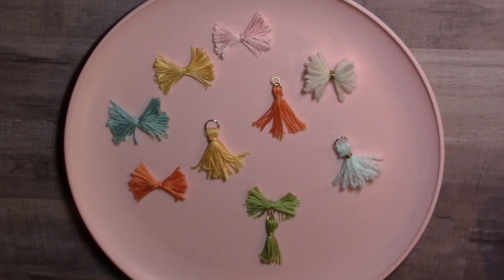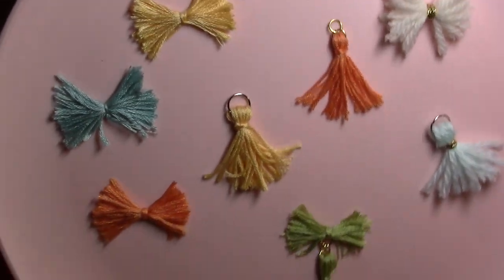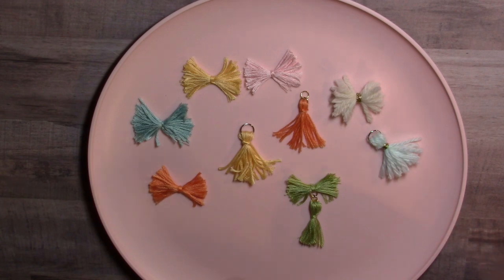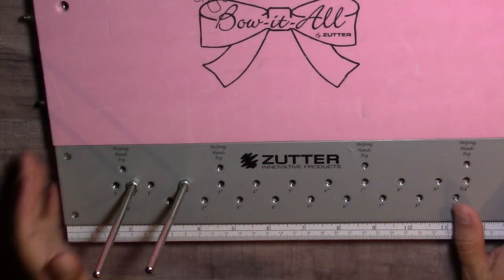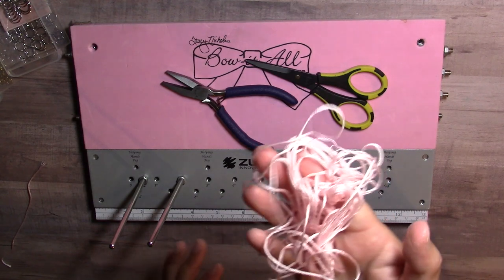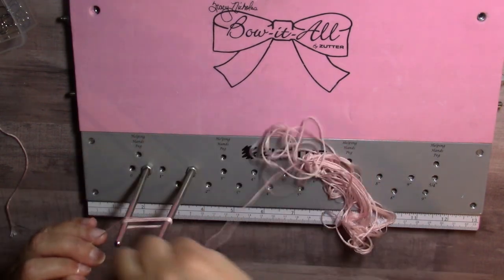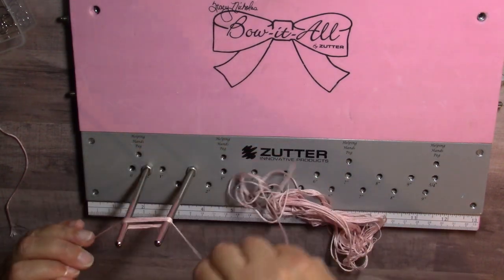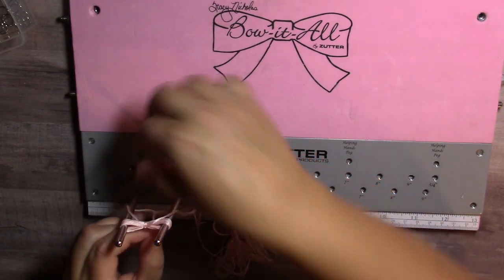Tutorial Making Maggie Holmes Inspired Floss Bows and Tassels with the Bow it All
In this video, I share how I made Maggie Holmes inspired bows and tassels using embroidery floss and my Zutter Bow-it-All. If you don't have the Bow it All but would like to make these bows, please visit Lilly's channel Craftingwithliller. She also has a tutorial on how to make the bows but her tutorial does not require you to use the Bow-it-All to make them.